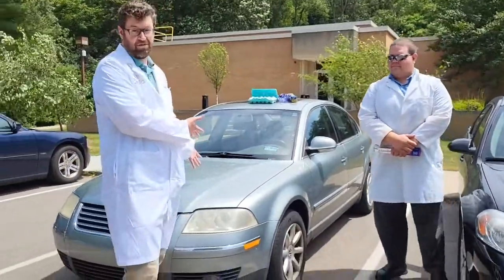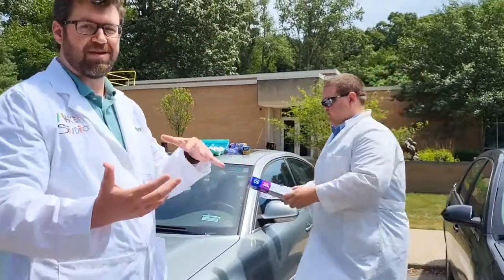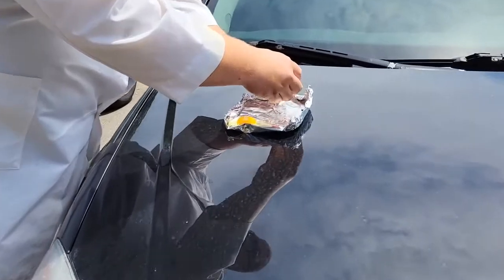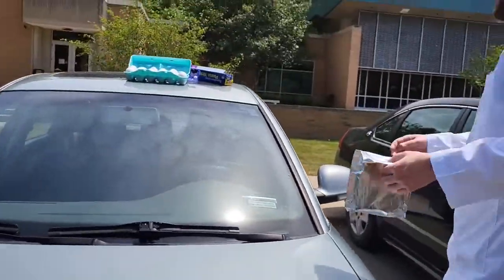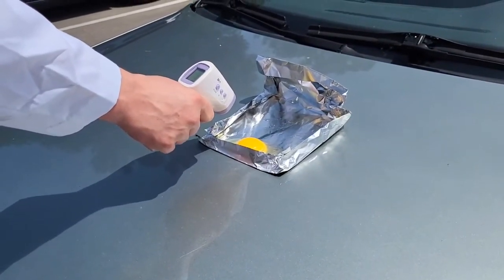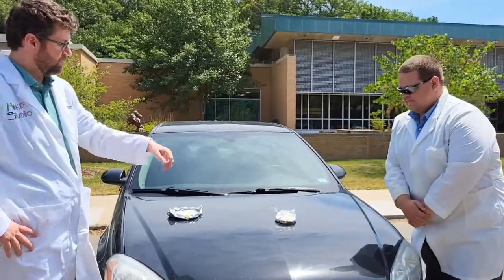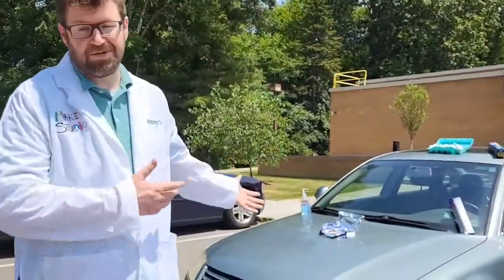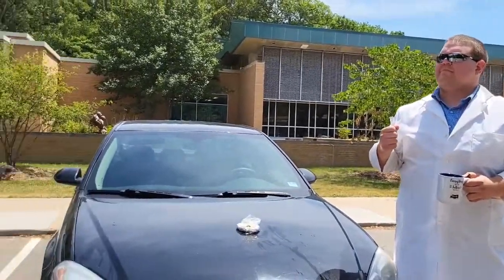SidewalkSTEM with Dr. B - Frying an Egg on a Car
We've been having a lot of hot weather lately, and that got Dr. B thinking about the old saying, "it's so hot you could fry an egg on the sidewalk!" Two weeks ago, he tested this out, and concluded that since concrete is a relatively poor conductor of heat, it struggles to sustain enough heat to cook an egg.

For this week's SidewalkSTEM, Dr. B is back, and this time he's using a different heat conductor: the metal on the hood of his car! Check out what happens in this variation on his previous experiment; do you think he'll be more successful?